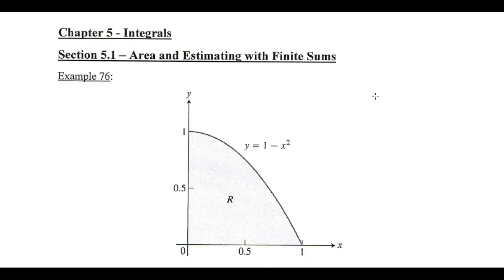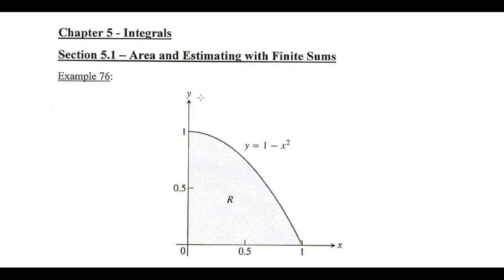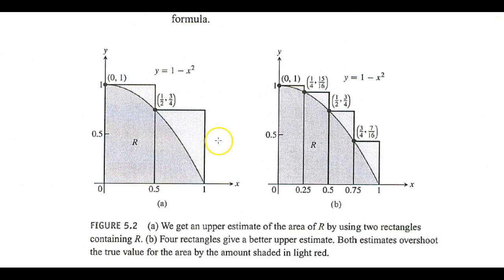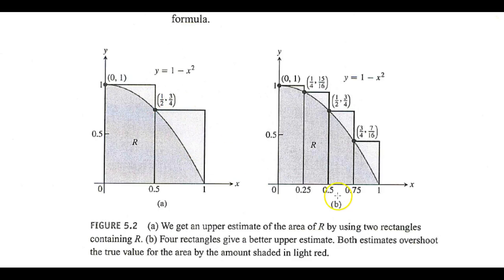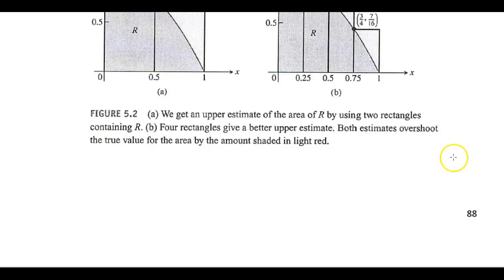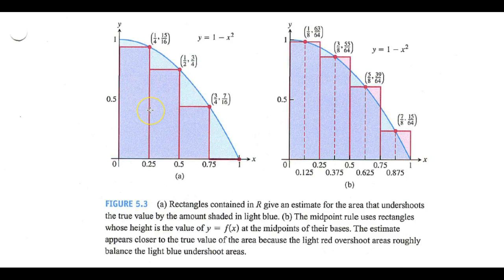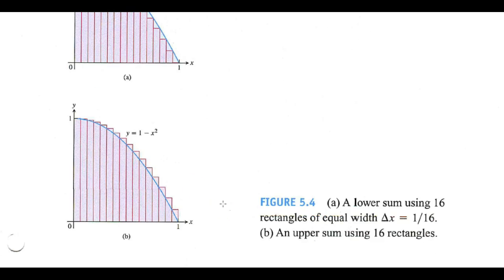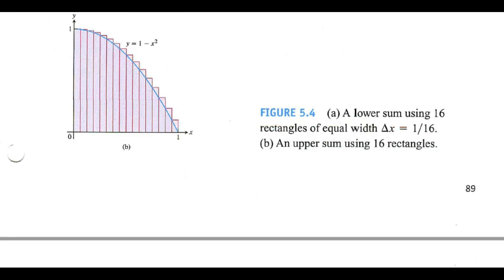Calculus I Class Notes - Example 76